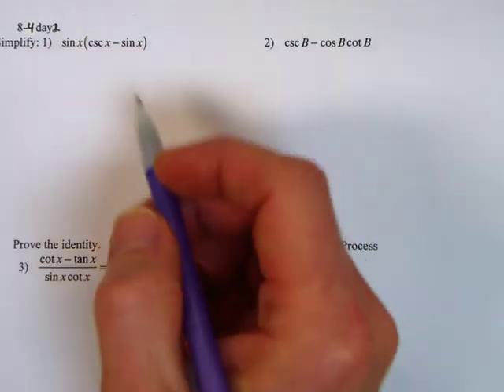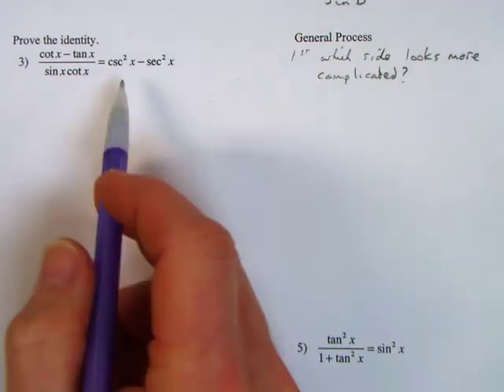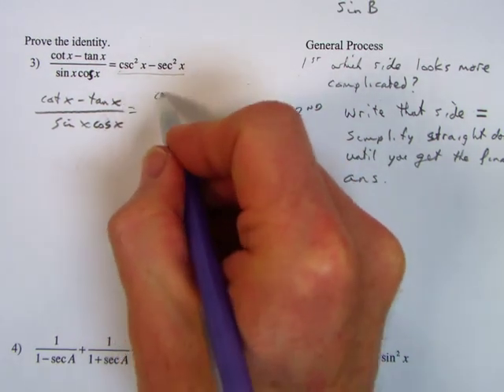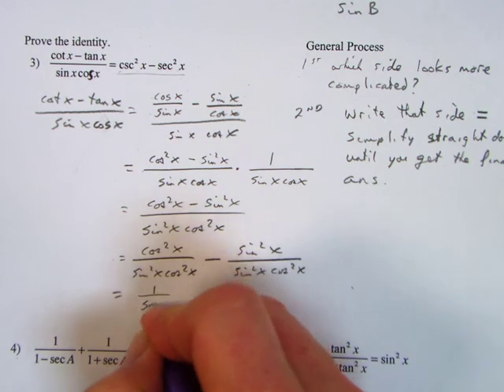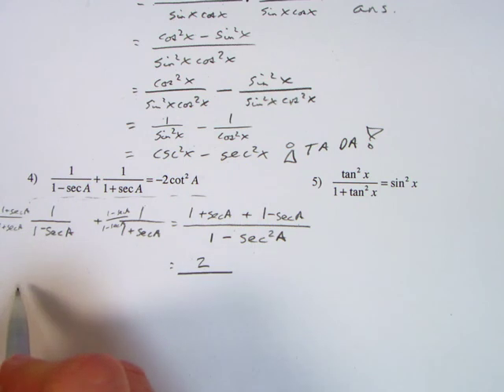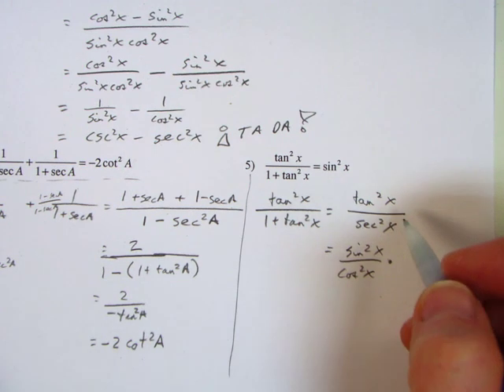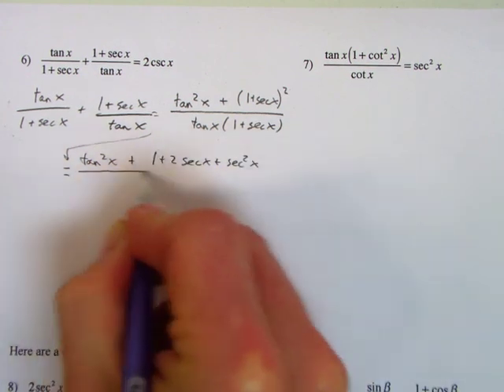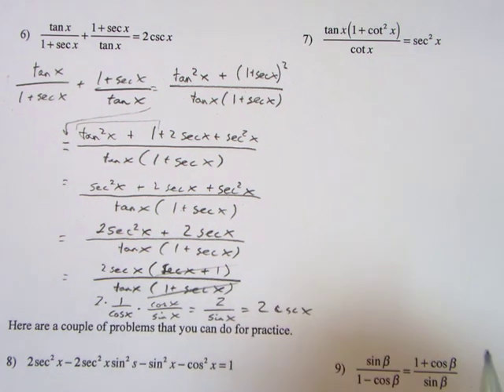MA-8-4day2- Simplify Trig Expressions & Prove Trig Indentities-480p